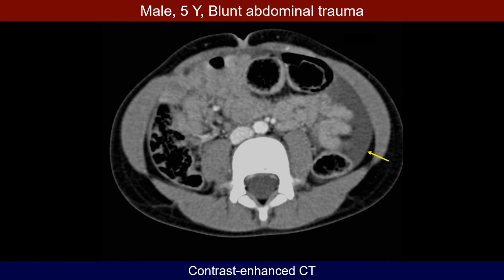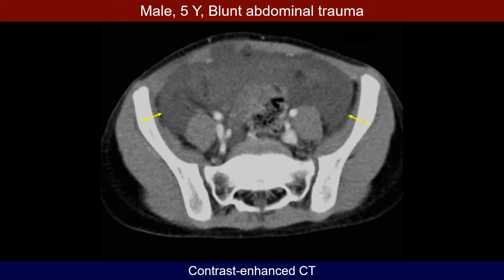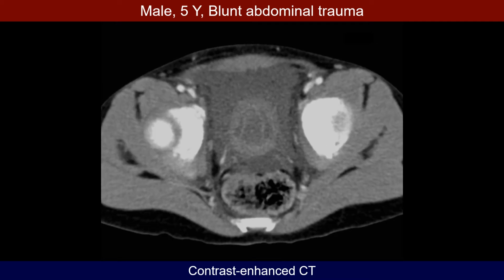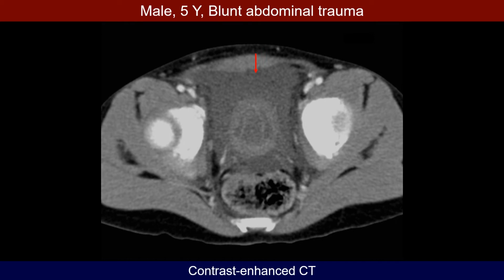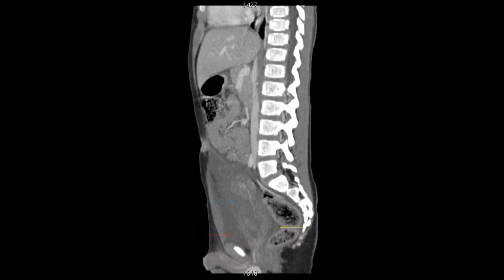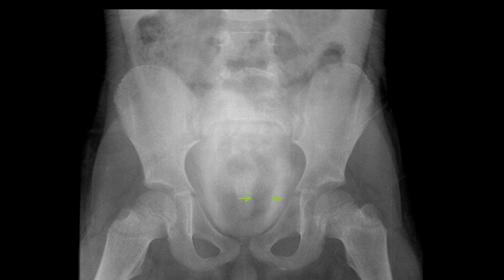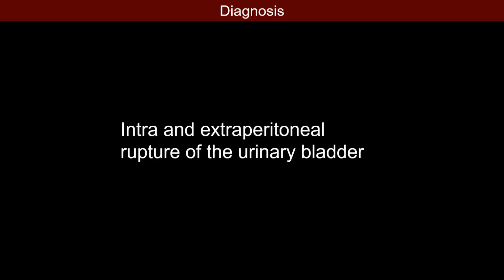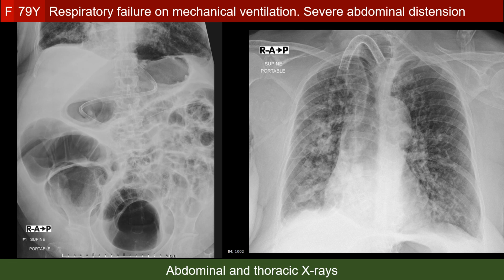1001 Body Imaging Cases: 0016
Combined intra and extraperitoneal urinary bladder rupture in a 5-year old boy.